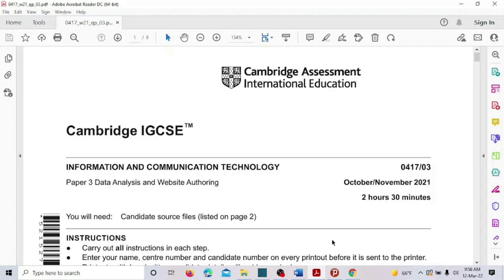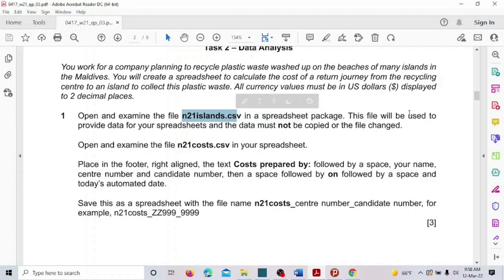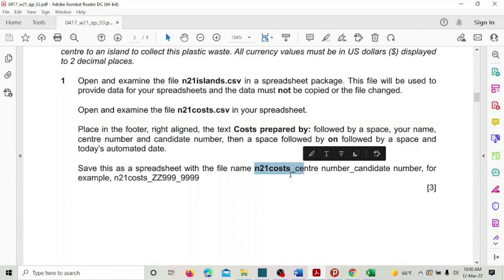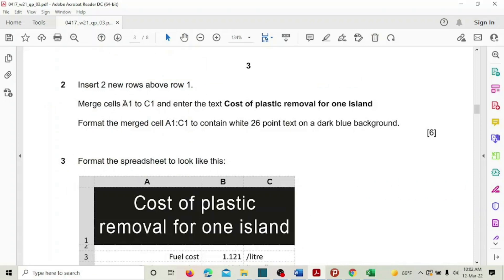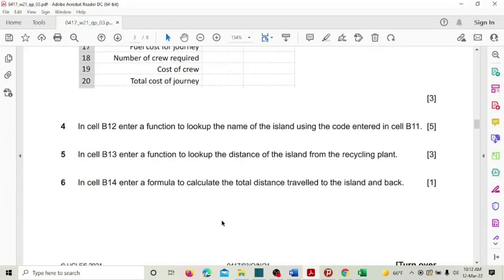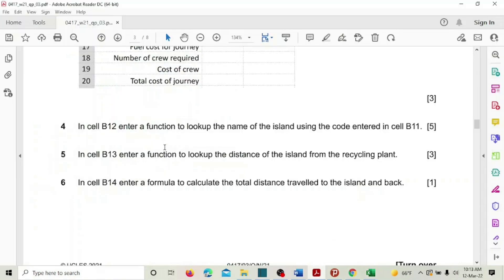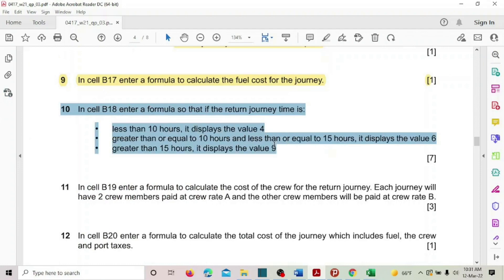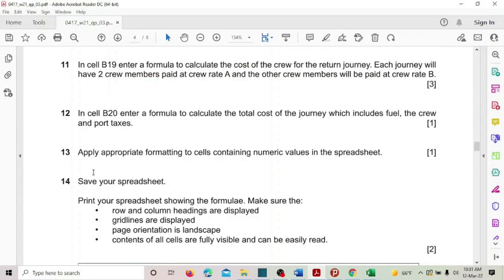2021 OCT/NOV PAPER 3 | MS EXCEL PART - 1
Download SF of this video heree